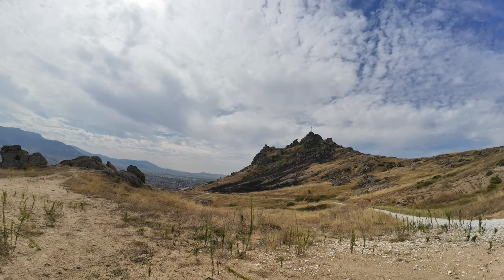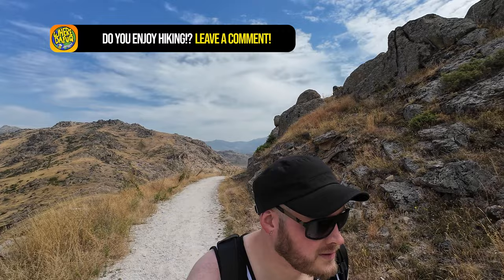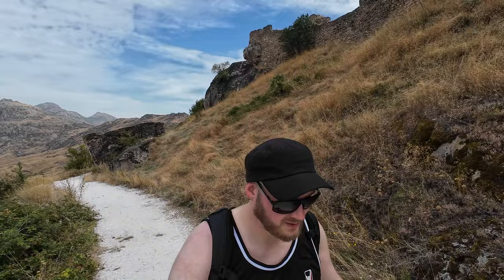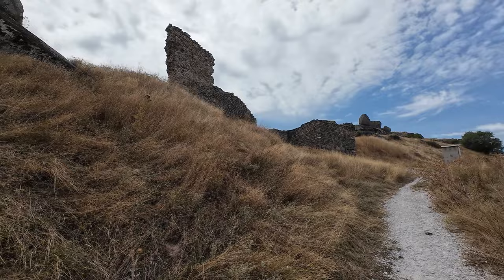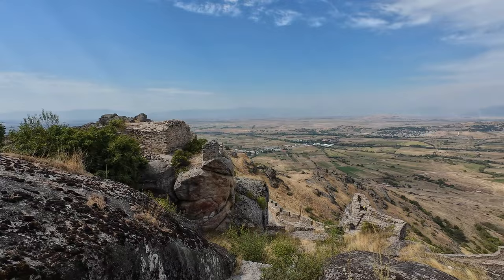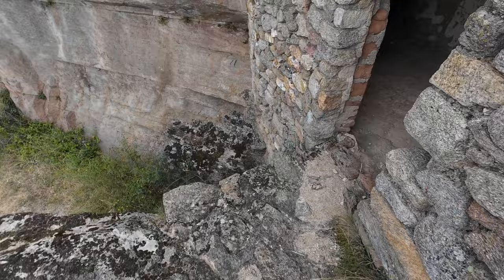Hiking ANCIENT BALKAN Ruins (Prilep, Macedonia) 🇲🇰 | Vlog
After a quick dash through the nation's capital Skopje, and a crosscountry budget-friendly train - I begin my multi-month Balkan tour in Prilep, Macedonia!
Join me as we hike through mountainous terrain to discover ancient ruins and beautiful vistas.

CHAPTERS:
00:00 - London to Skopje
00:25 - Skopje to Prilep (Railway Journey)
01:13 - Introduction (The Tour Begins)
02:13 - The Elephant Rock
03:08 - Ascension Towards Marko's Towers
05:53 - Markovi Kuli (Marko's Towers)
07:17 - Descending Towards Prilep
08:27 - Outro

SOFTWARE:
Adobe Premiere Pro
DJI Mimo

DATE:
September 2023

WIKIPEDIA:

Prilep (Macedonian: Прилеп) is the fourth-largest city in North Macedonia. According to 2021 census results, it has a population of 63,308 and is known as "the city under Marko's Towers" because of its proximity to the towers of Prince Marko.
The name of Prilep appeared first as Πρίλαπος. The old fortress was attached to the rocky hilltop, and its name means “stuck” on the rocks in Old Church Slavonic.

Markovi Kuli or Marko's Towers (Macedonian: Маркови Кули, Serbian: Маркове куле / Markove kule) are situated in the northwest of Prilep, North Macedonia, just above the neighbourhood of Varoš. The towers, named after Macedonian medieval Prince Marko Mrnjavčević, are located on a 120–180 m high hill, surrounded by steep slopes covered with minute granite stones. The upper part of the former settlement can be reached from its north and south side.